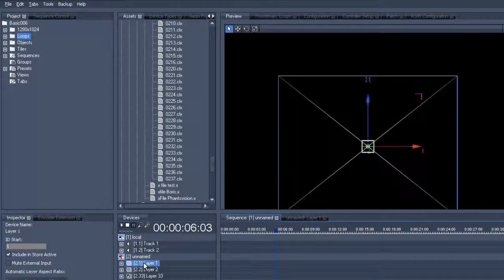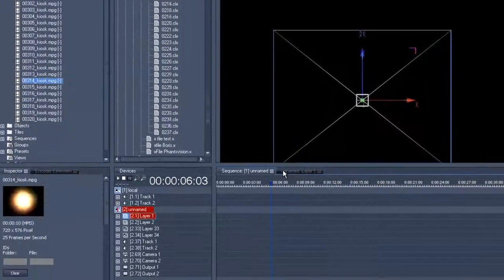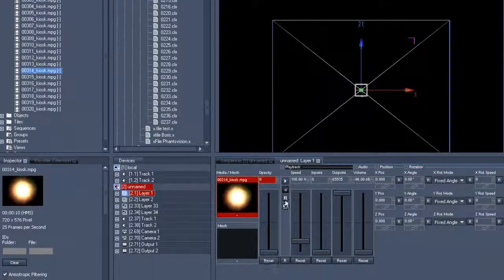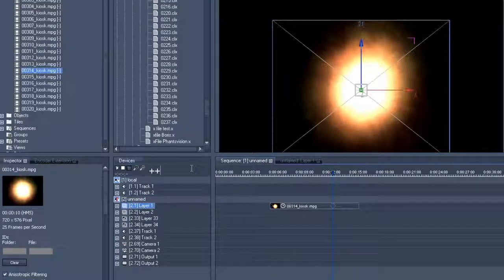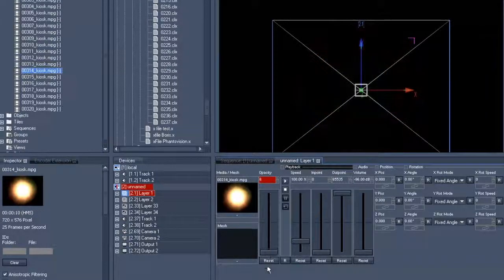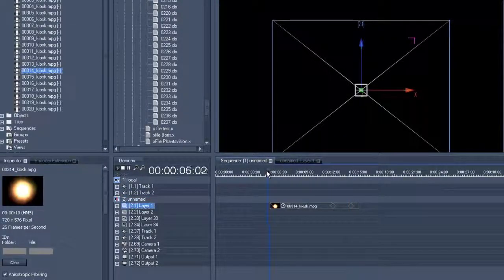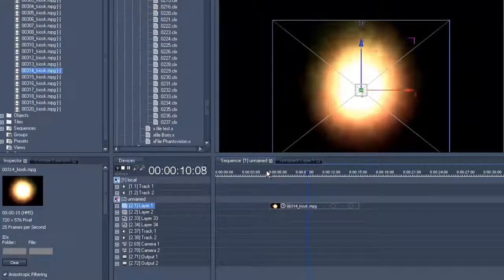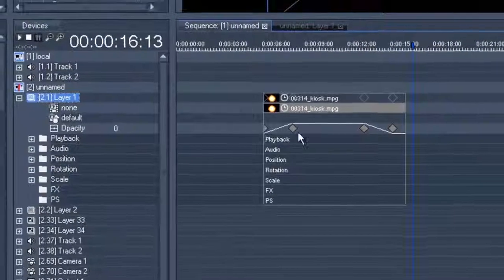Basic Training Lesson 06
A video lesson perfect for those AV professionals who attended a coolux Pandoras Box Basic Training class, or those with a coolux OFFLINE Manager.
In this lesson we will learn how to store a loop onto layer 1 with a two second fade in. After that the loop should run five seconds, and after that it should fade out two seconds.